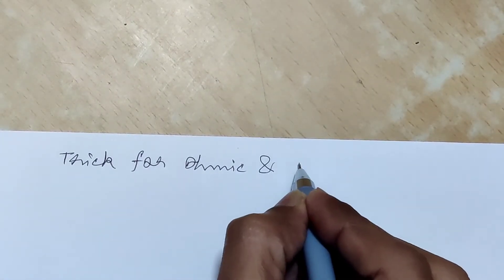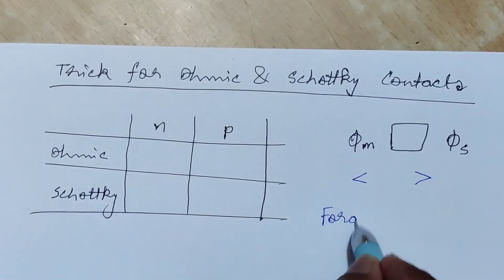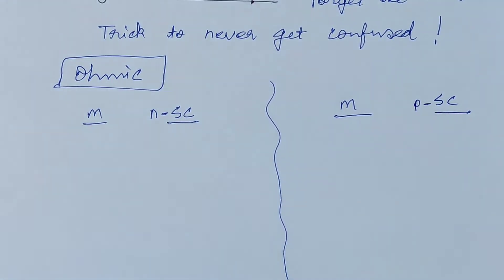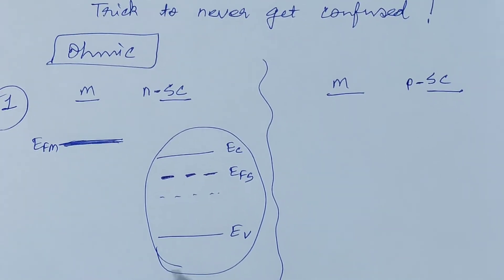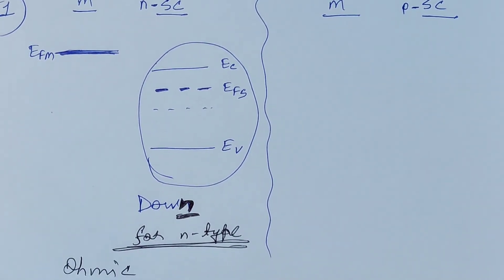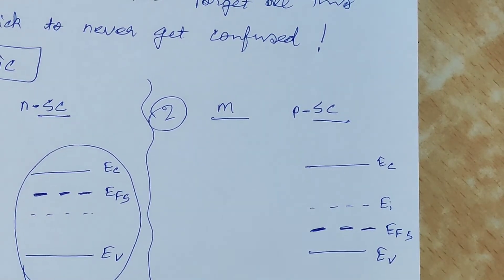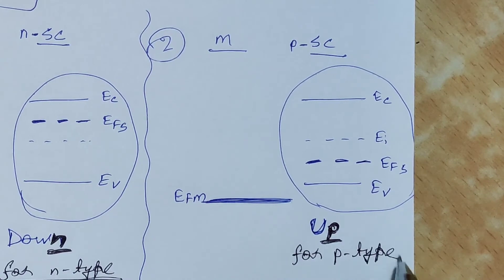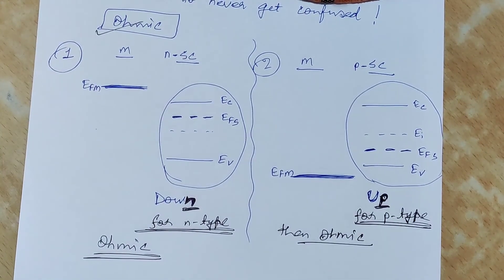Trick for Ohmic and Schottky contacts | How to easily spot OHMIC Contact | Metal-Semiconductor